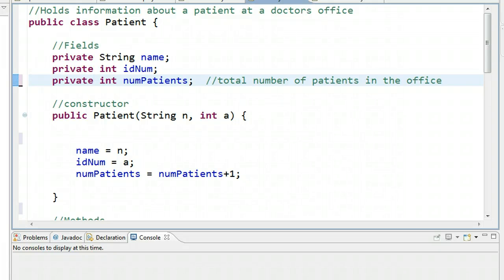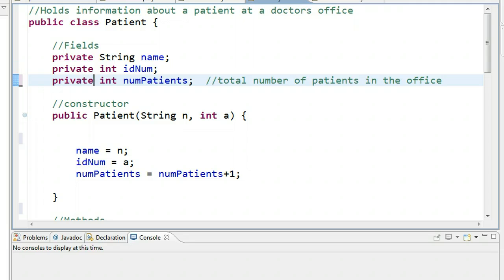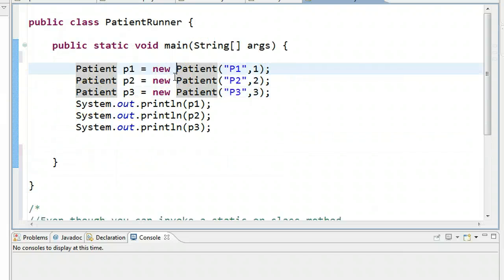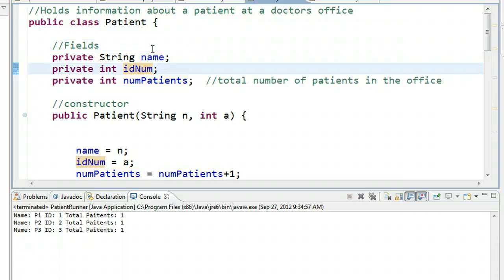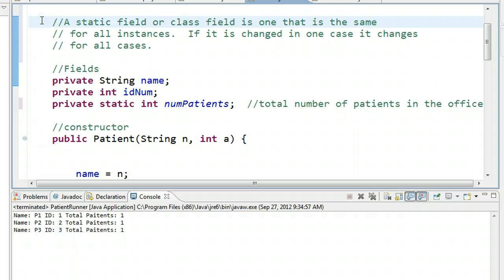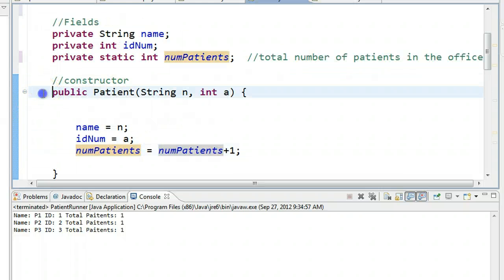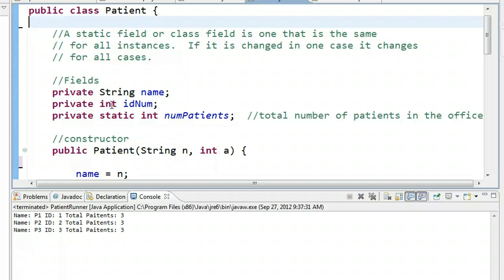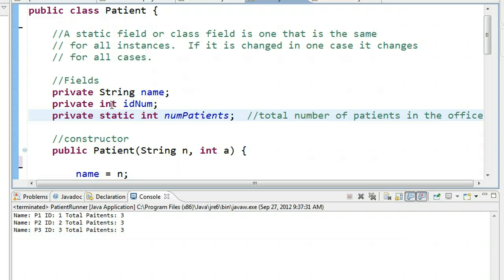Java - Static Fields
This video intoduces the concept of static/class fields in classes.